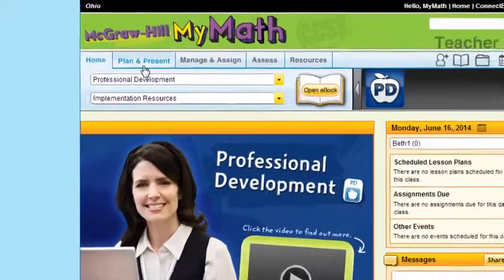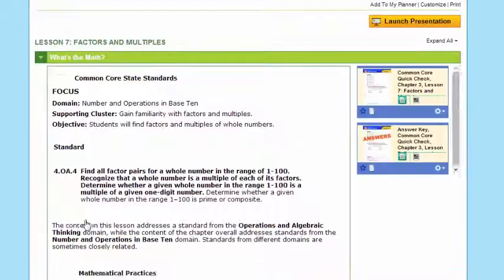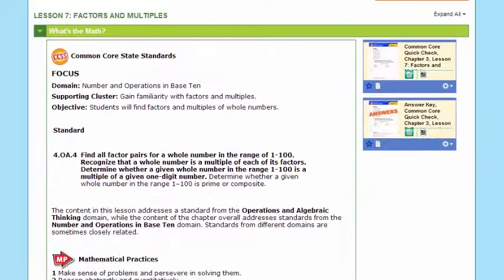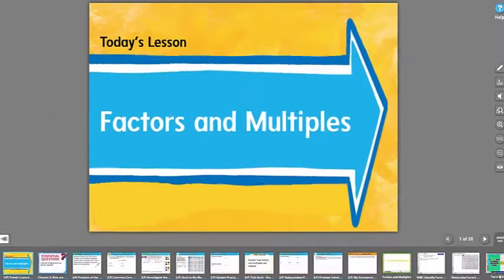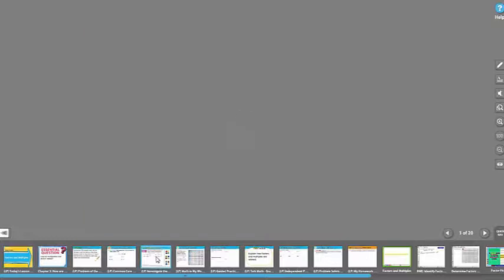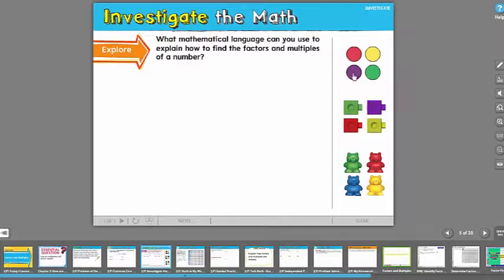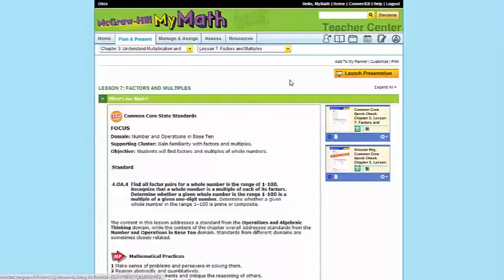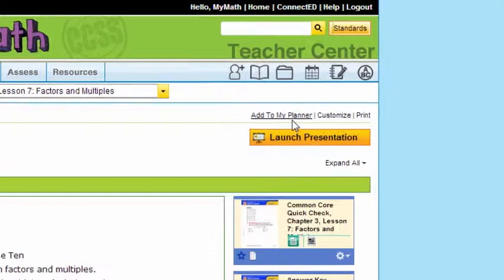How to Use the Plan and Present Tab in My Math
This short video shows teachers how to use the Plan and Present Tab in the My Math platform.